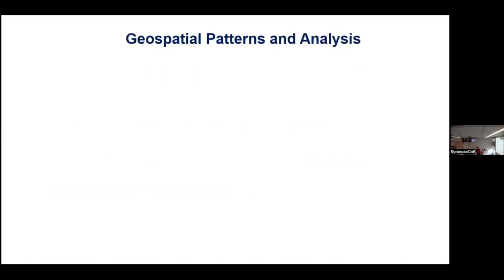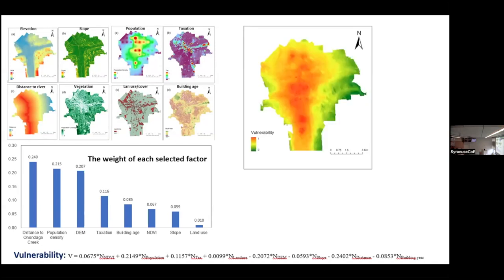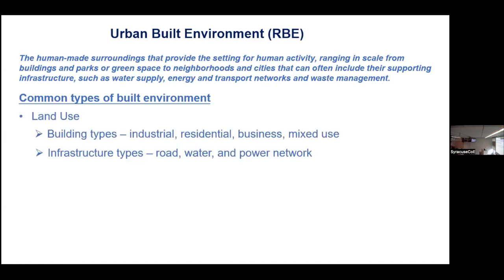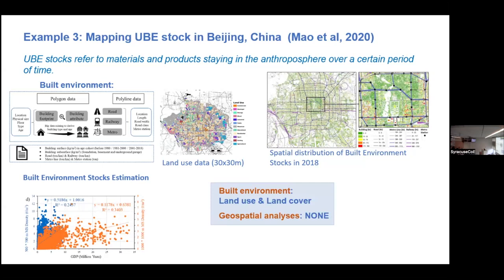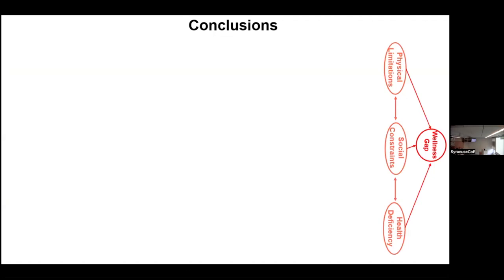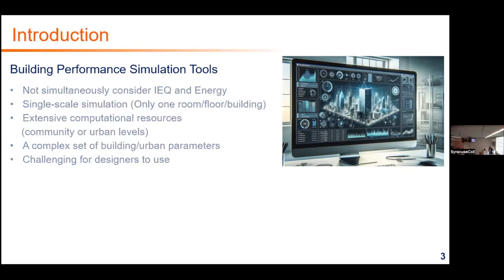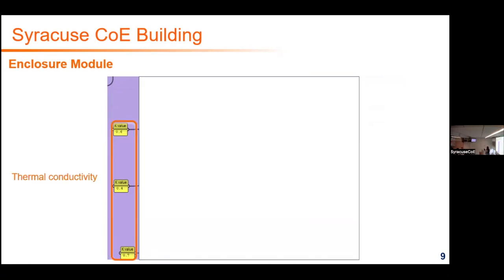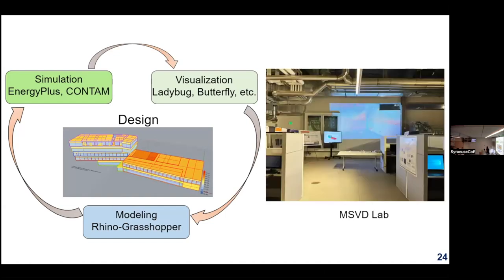R & T Forum: Research on Urban Geospatial Patterns and Their Nexus to Built Environment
This SyracuseCoE Research & Technology Forum features a presentation by Dr. Peng Gao, Professor and Chair, Geography and the Environment Department in the Maxwell School of Citizenship and Public Affairs at SU. In this presentation, Dr. Peng Gao will reflect on the three examples of our research on geospatial patterns and relationships in the City of Syracuse, including snowplow activity analysis, flood vulnerability determination, and 3D building visualization. From this reflection, he will move on to his current focus on urban built environment. By showing several recent studies on the relationship between urban built environment and socioeconomic issues, Dr. Gao highlights some of the challenges facing urban studies in terms of built environment, as well as the potential of using geospatial analyses to connect built environment, microclimate conditions, and socioeconomic development.

Following Dr. Gao's presentation, Dr. Lu Li, Post-Doctoral Research Associate in the Department of Mechanical and Aerospace Engineering at SU's College of Engineering and Computer Science, provides an update on the development of a Green Design Studio at SyracuseCoE.

The forum is moderated by Dr. Jianshun "Jensen" Zhang, SyracuseCoE's Executive Director.